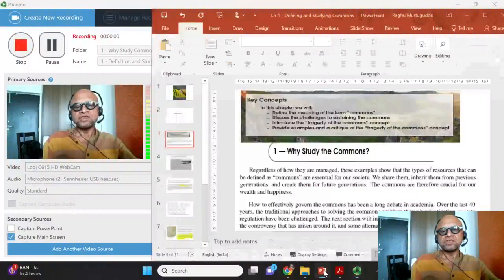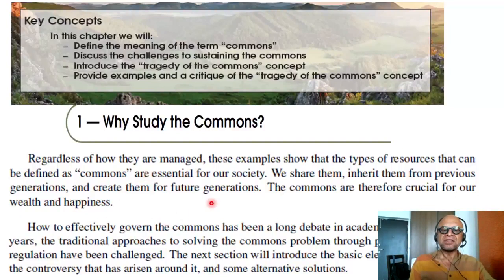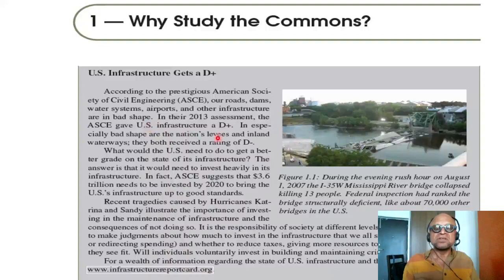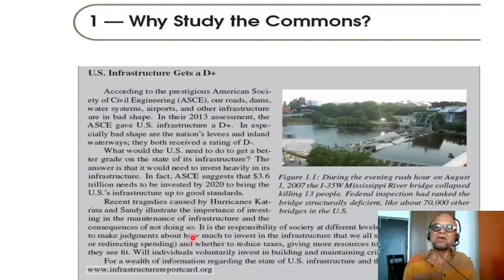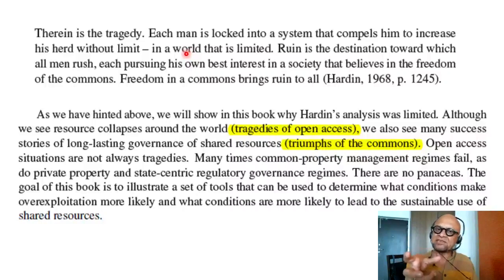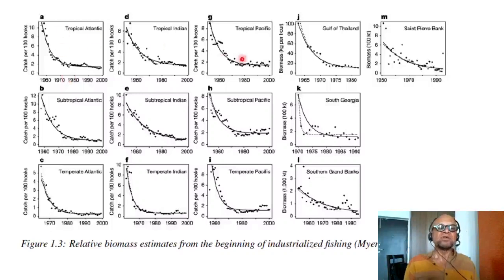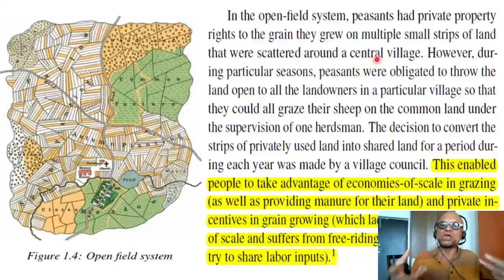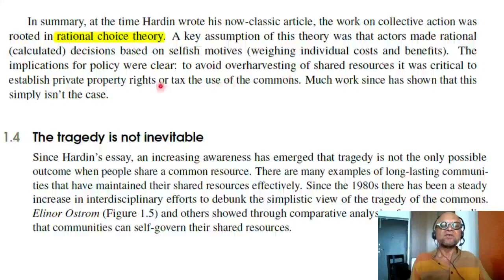Ch 1 - 1 - Are Tragedies of Open Access Inevitable? Are Triumphs of the Commons Achievable?